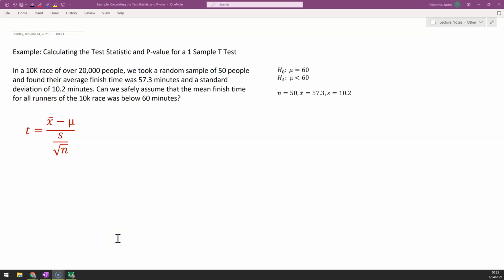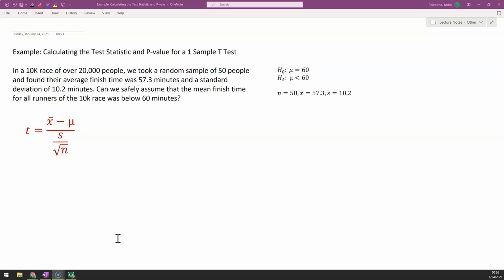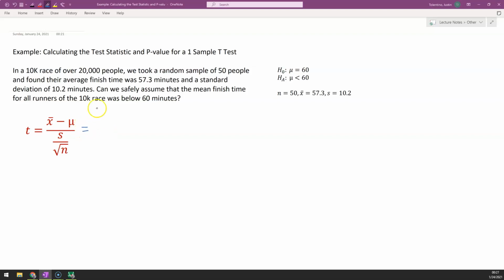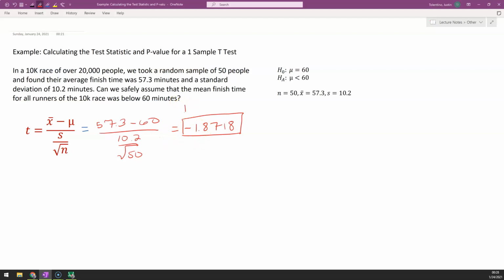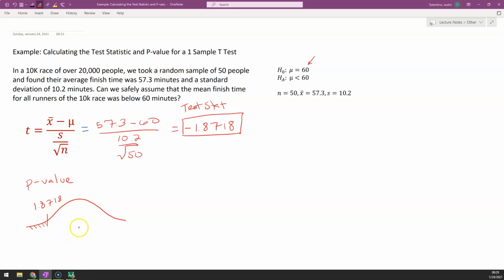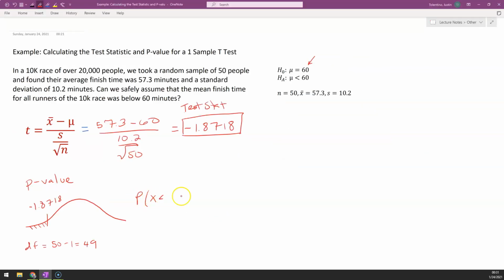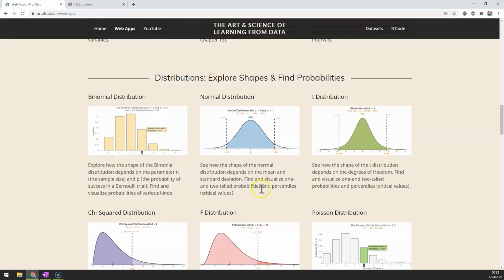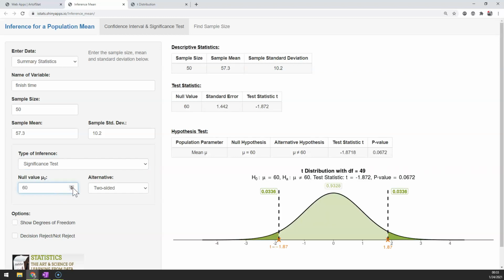1 sample t test with ArtofStat